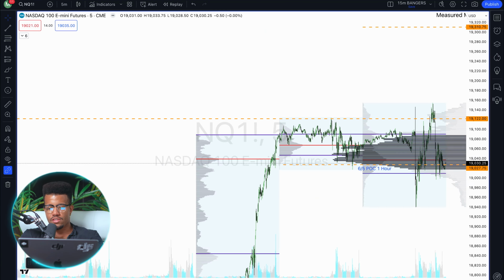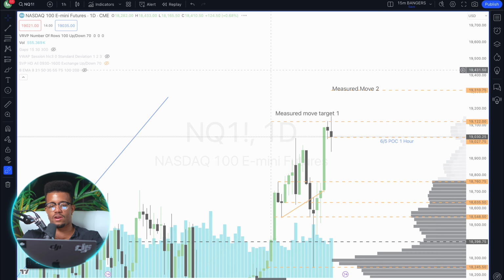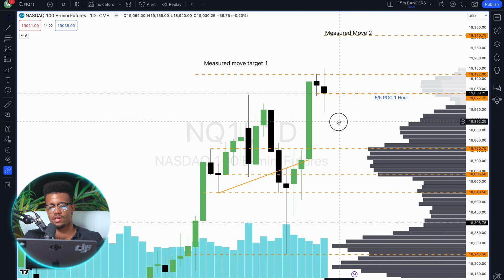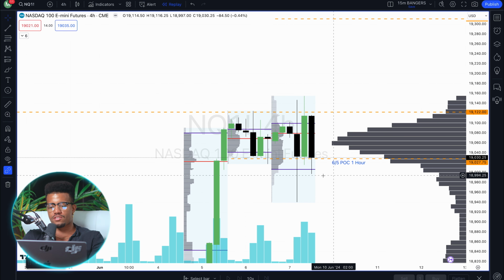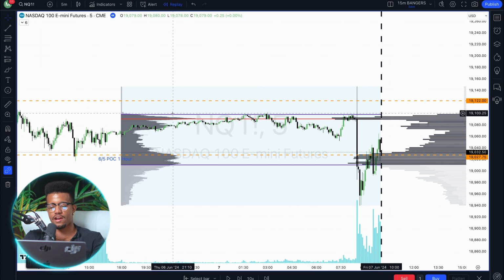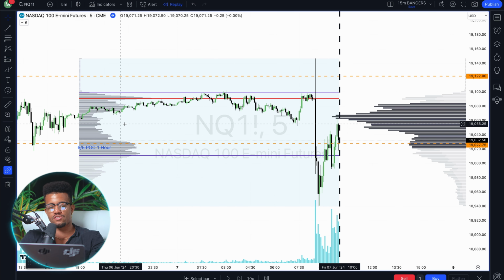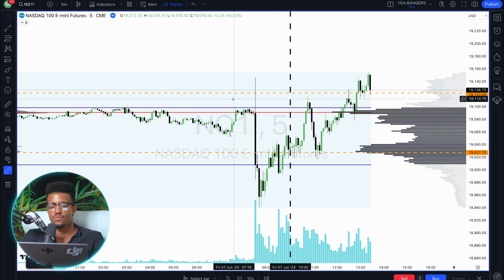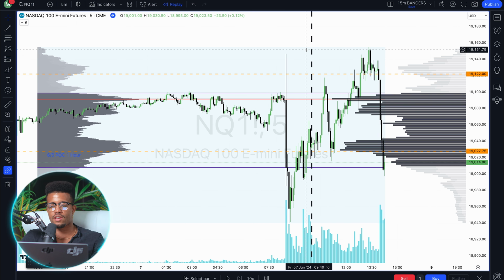Your Market Timing is Terrible, let's FIX that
👉start your challenge here with code 'FORCETRADING' for the best deal

📷 Instagram;  / myfundedfuturespropfirm
🥇 CEO Matt's Twitter:  / mattlceo